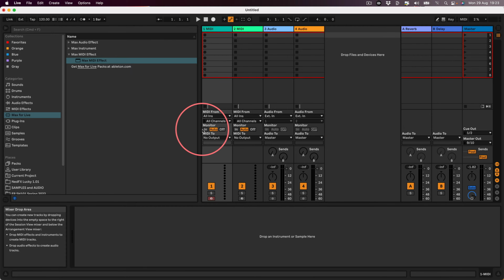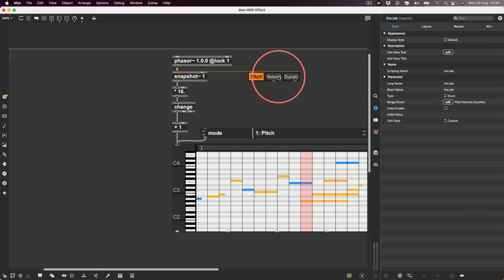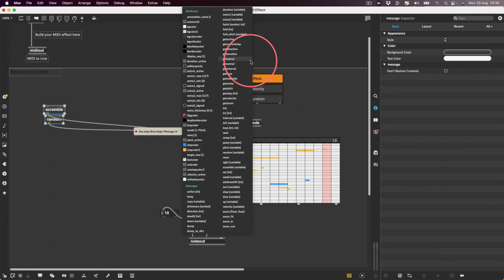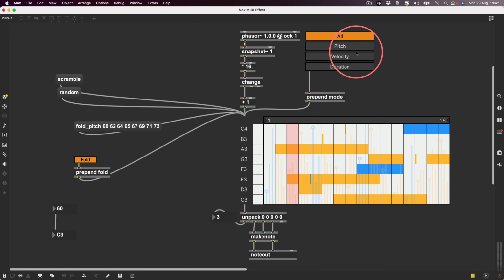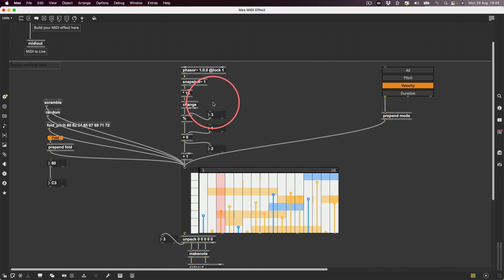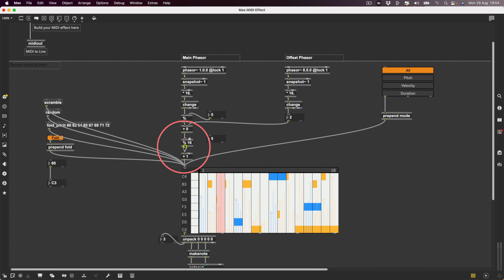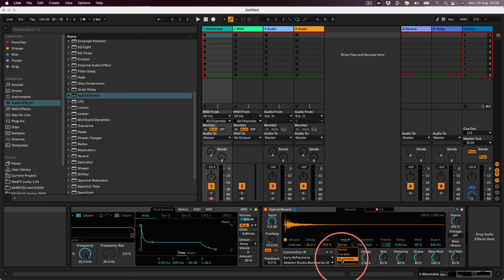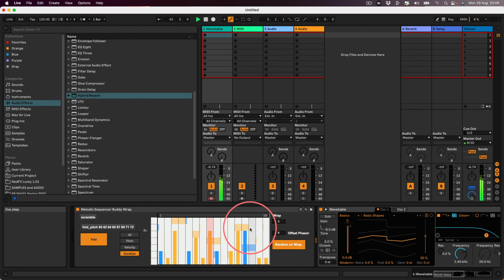Max For Live Tutorial - Build A Melodic Sequencer = Ned Rush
In this Max For Live tutorial we build the Melodic Sequencer Buddy in Max For Live and Ableton. Let's build a sequencer that does something a bit special.